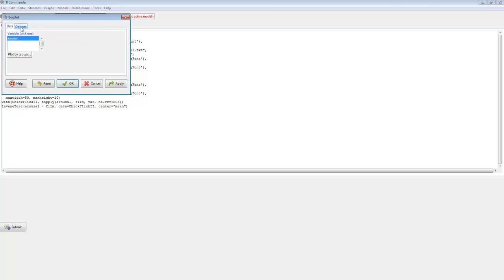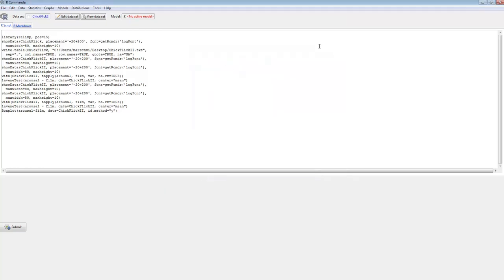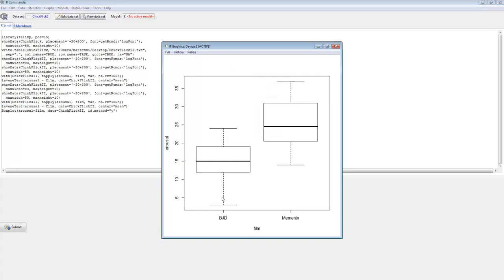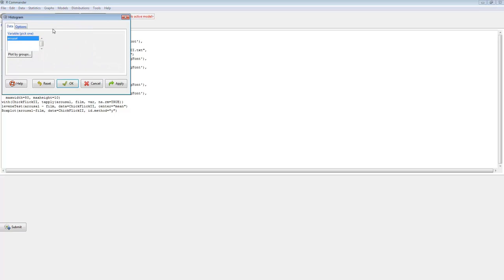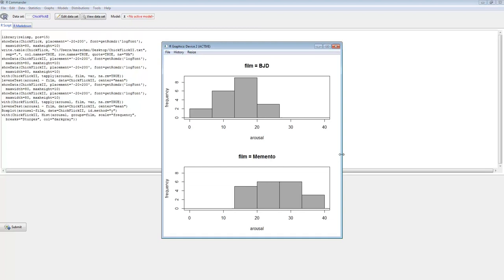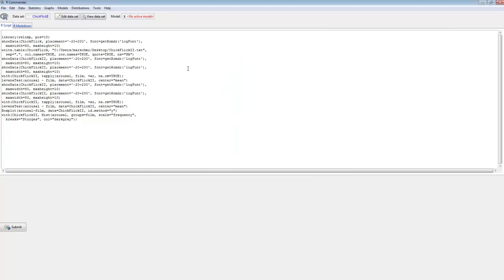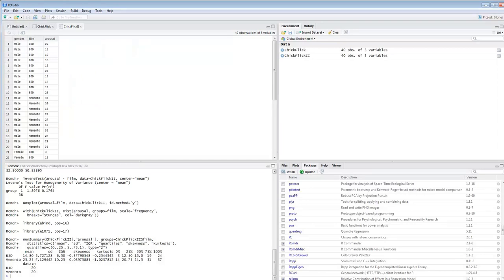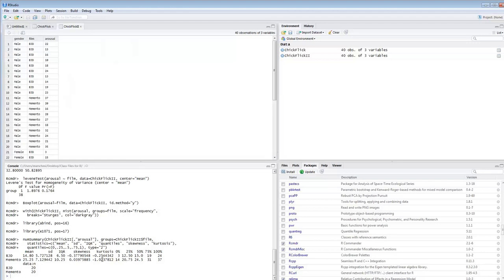R Describing data